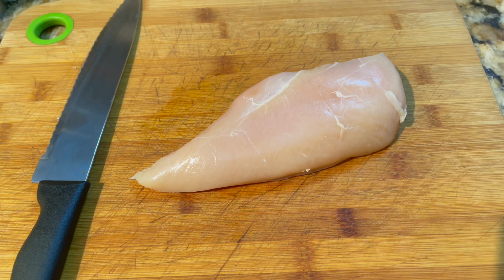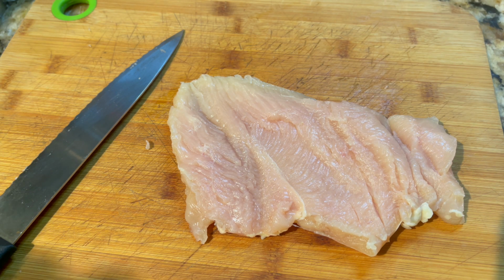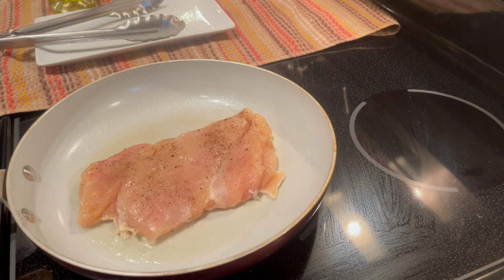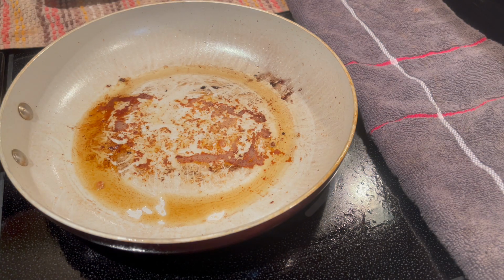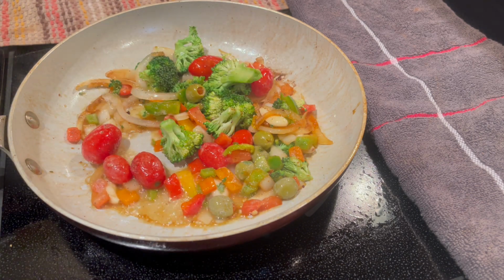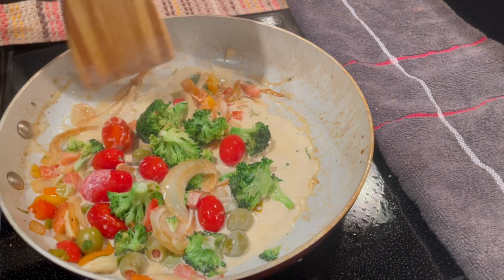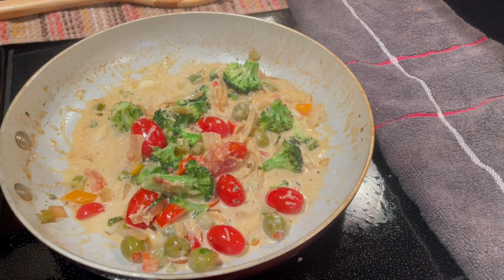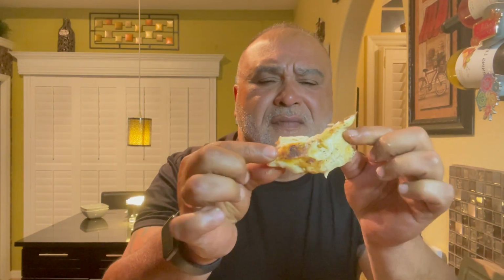Delicious chicken recipe